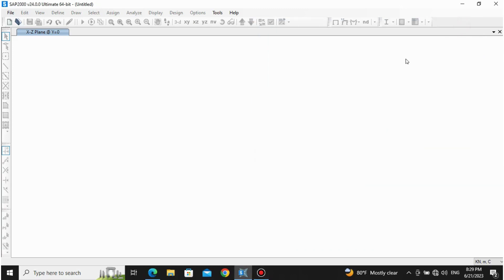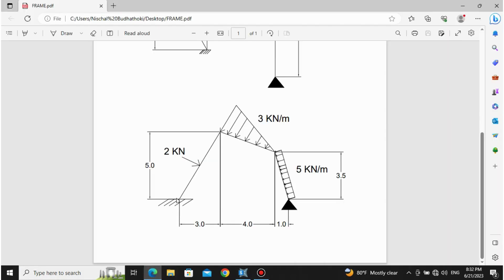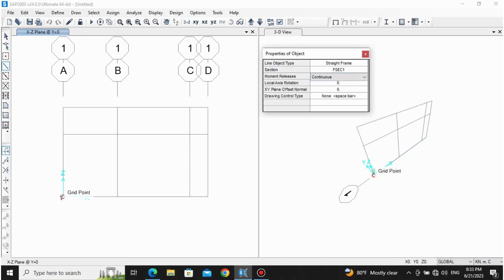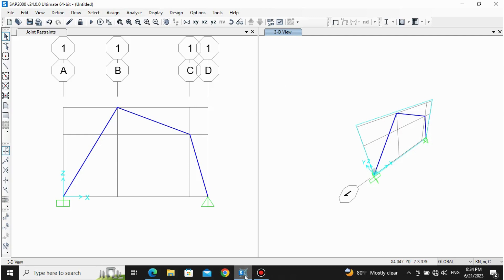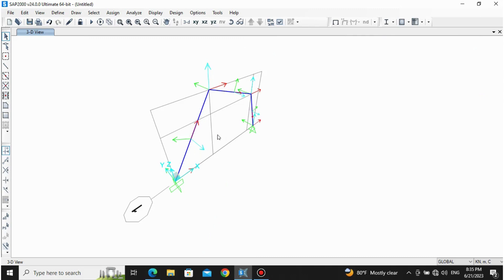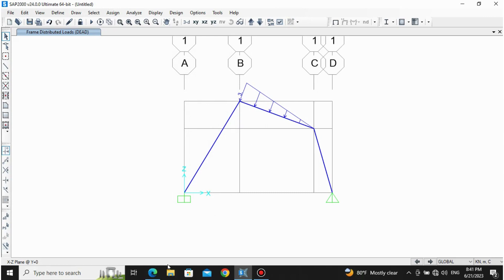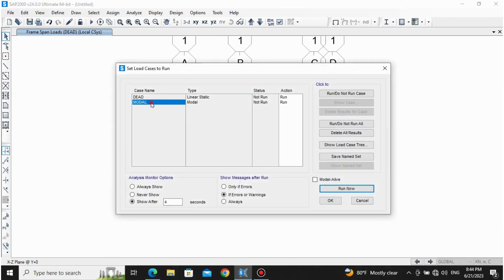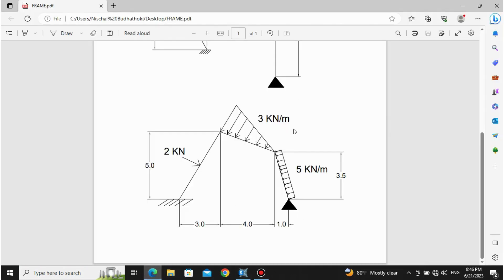4.2- How to model frame in Sap 2000???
This video teaches how to model frame in Sap2000 easily.